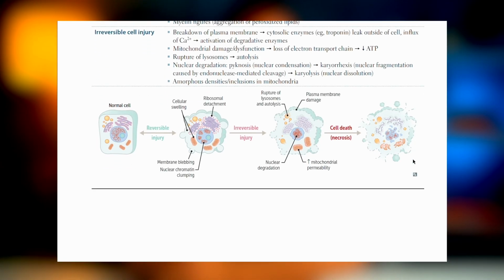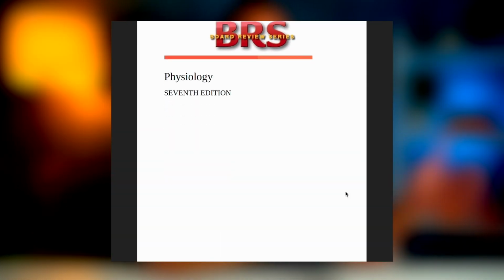This FRAMEWORK will change the way you study FOREVER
Track your sleep, movement, and recovery metrics with the Ultrahuman Ring AIR and use the code KARLAVILLO30 to get 30% off + free 3 months of UltrahumanX plan (Care plan + Ring insurance) (until 31st December) This framework helped me study more information in less time by prioritizing and mastering the most important and high-yield concepts.

Timestamps:
0:00 Intro
0:43 What is the 80/20 rule
1:32 How to apply the 80/20 rule in your studies
2:14 Real-life examples